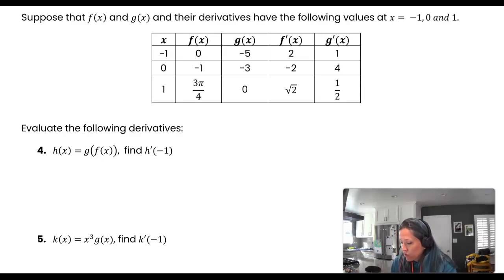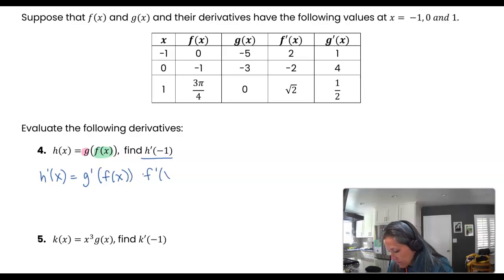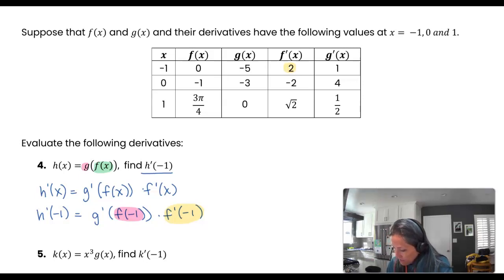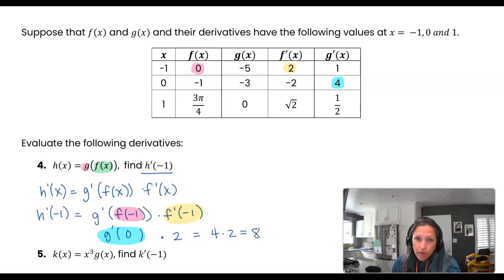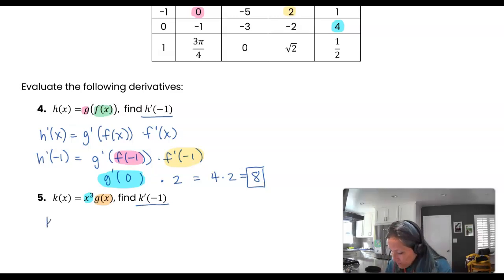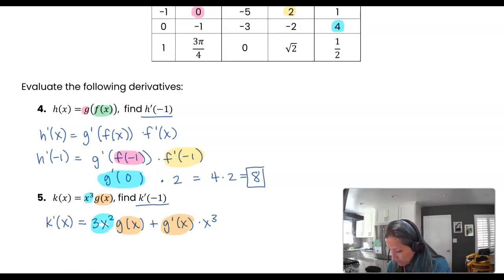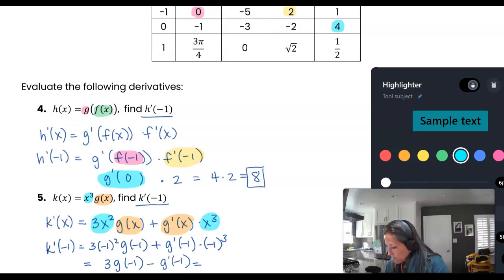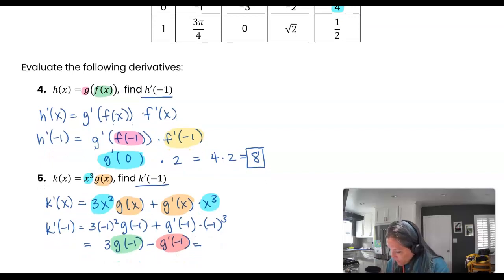Math 150: Fall2023 Exam 1, Questions 4 & 5